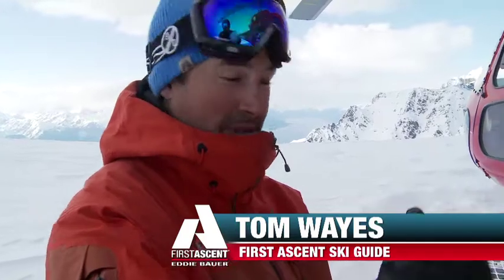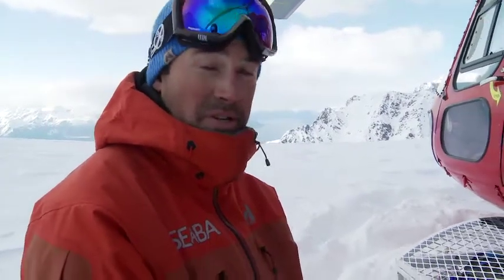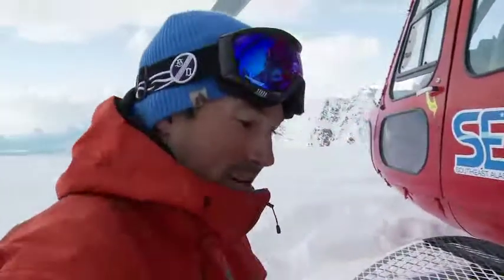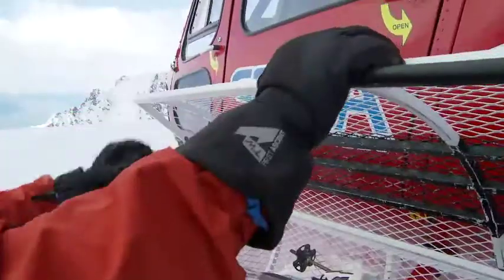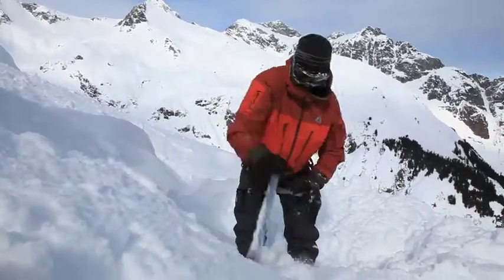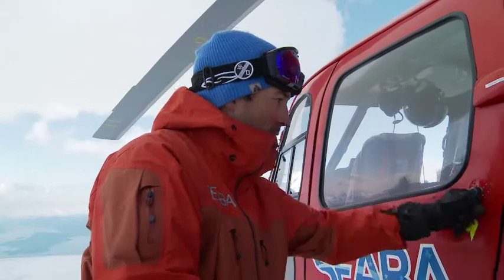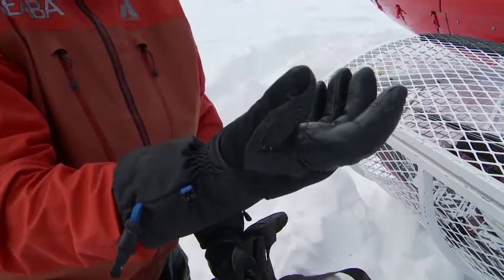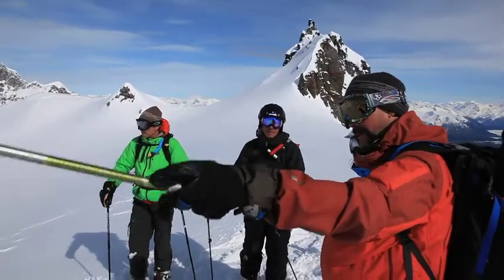First Ascent: Heli Guide Gloves featuring Tom Wayes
Tom Wayes call them the SEABA Guide Gloves, we call them Heli Guide Gloves. Really, it doesn't matter what you call them as long as they do the job and do it well.   Three gloves in one -- and they're unisex. Wear the outer shell alone in warmer conditions, and use the liner as a back-up glove in mild weather. Wear them together for exceptional warmth.